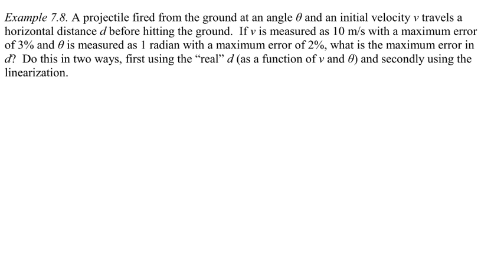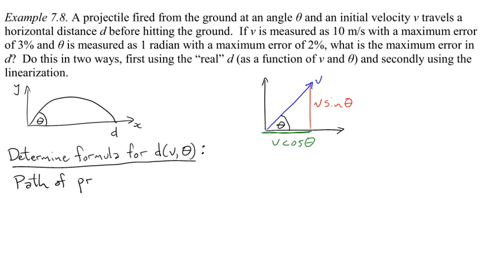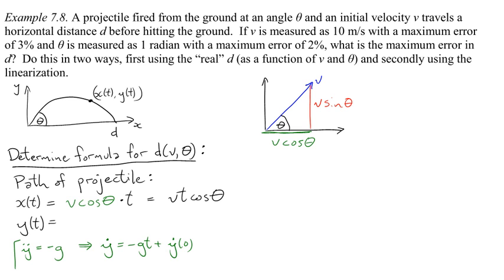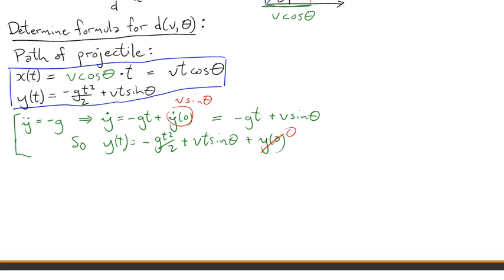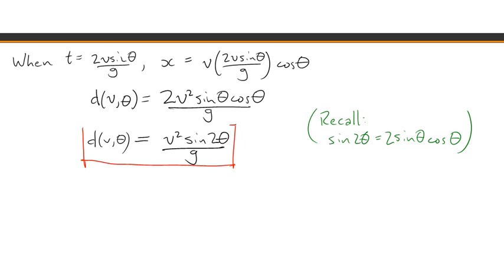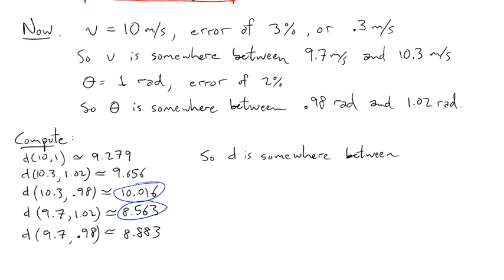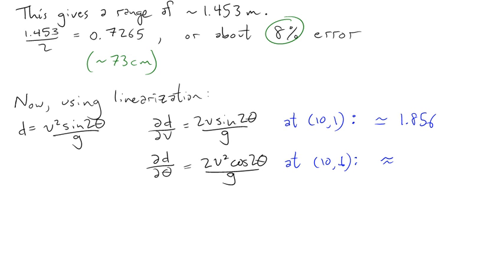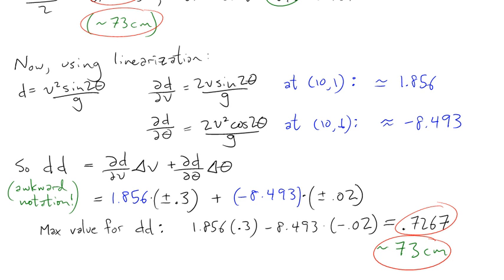Launching a projectile: calculating error using linearization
A simple example where we first quickly derive the path of a projectile, then derive the formula for the distance traveled as a function of initial velocity and launch angle.  Then the error is calculated in two ways: first using the formula, then using the linearization.